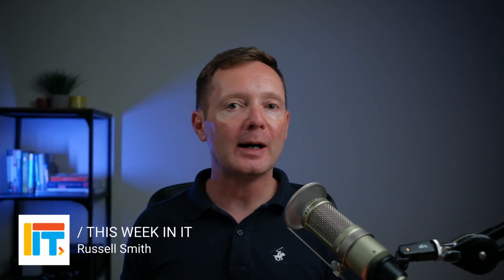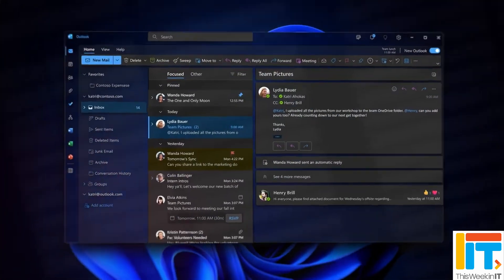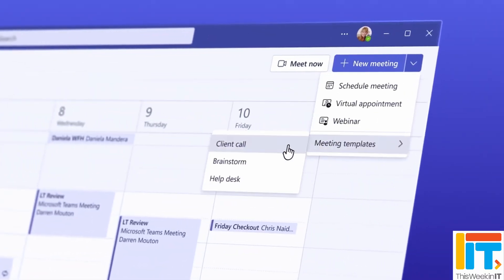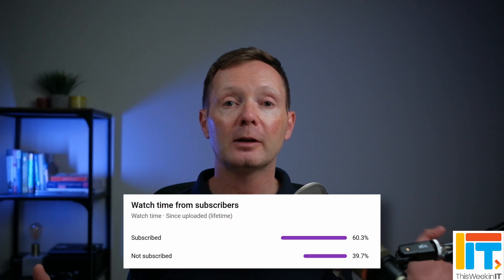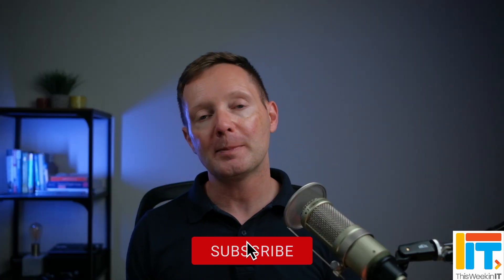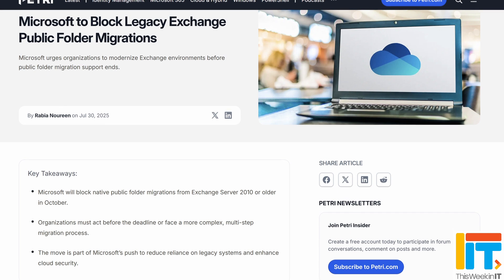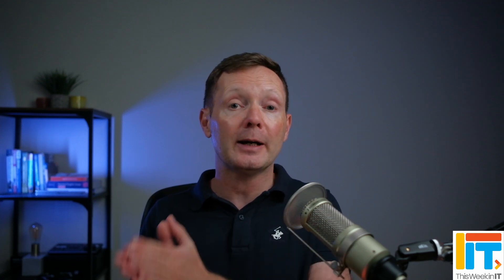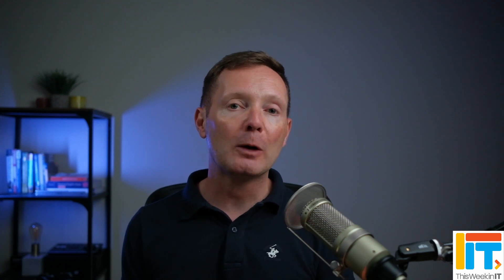Microsoft Supercharges Teams with New Search Feature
This Week in IT, Microsoft is set to supercharge Teams with powerful search commands, Edge becomes an AI browser with Copilot Mode, and support for migration of legacy Exchange Server public folders to Exchange Online will end October this year.

⌚ Time stamps
00:00 - Start
00:34 - New Teams search feature
04:59 - Edge Copilot Mode
10:20 - Exchange Public Folders